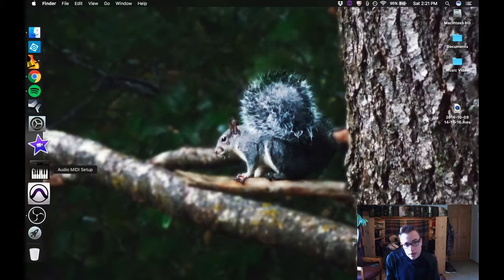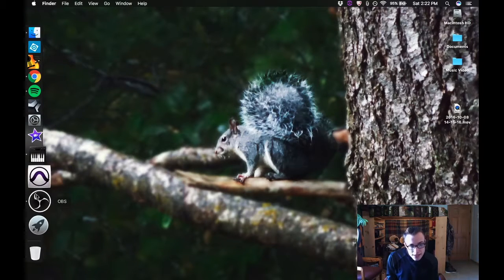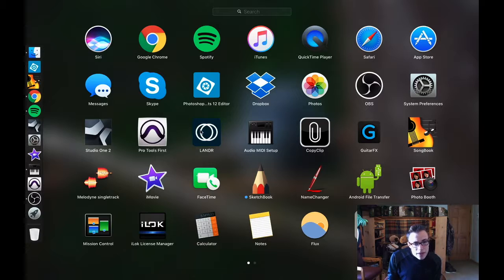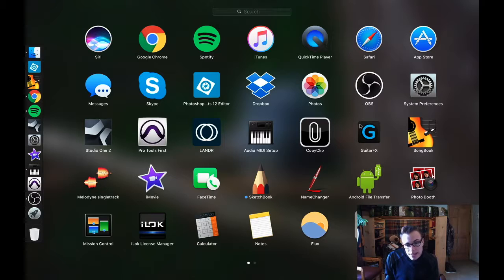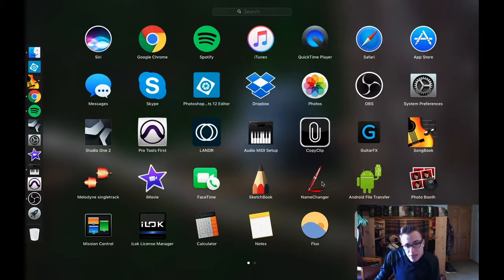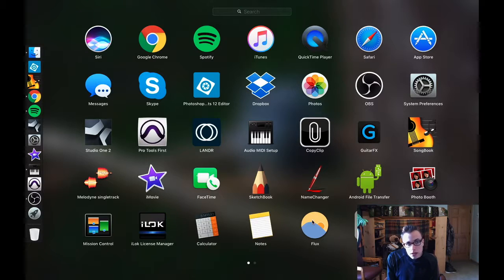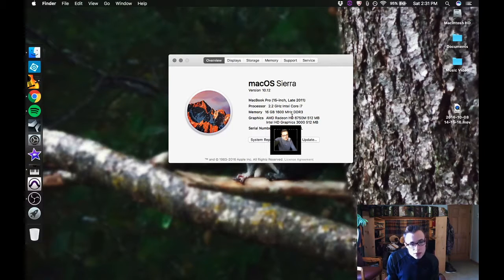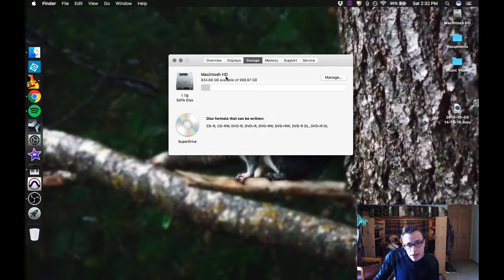What's On My Macbook Pro!? ~ Abel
It's kind of like what's on my iPhone. What's On My Macbook it a tag I've been wanting to do for awhile. In this video, I go through the app on my MacBook pro.